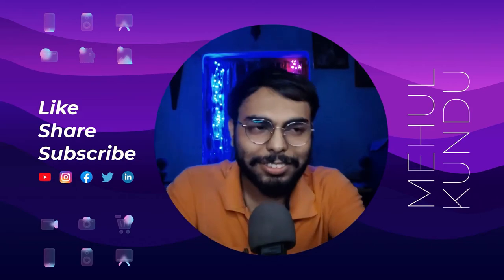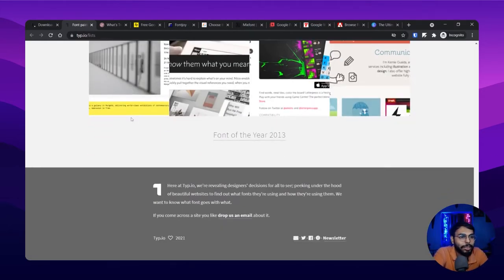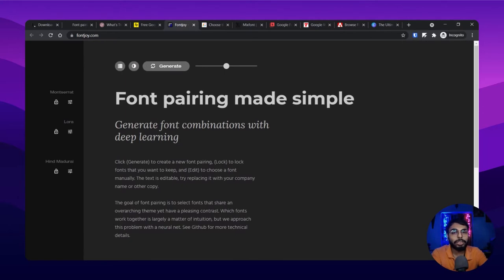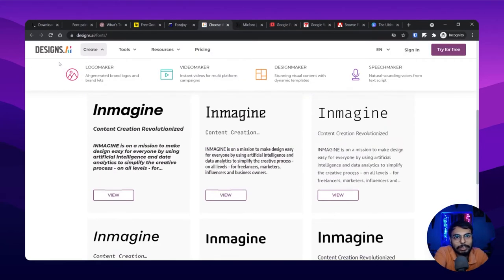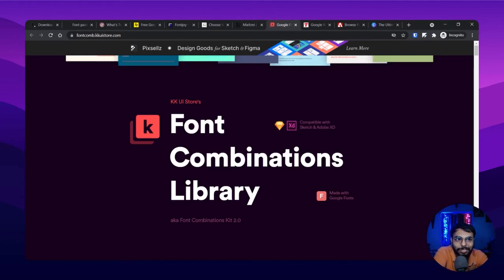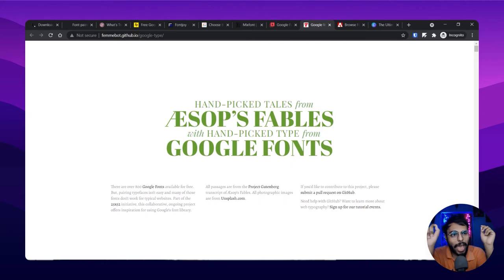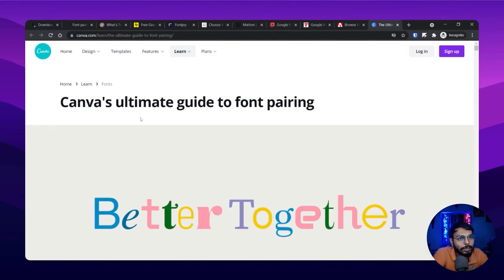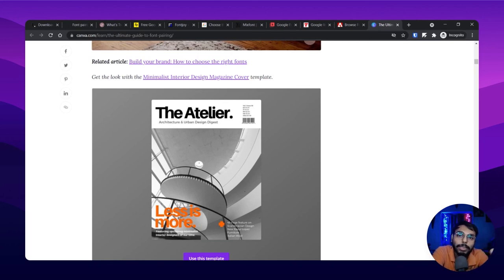Top 10 Font Pairing tools for designers (BONUS)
Hi! Guys,